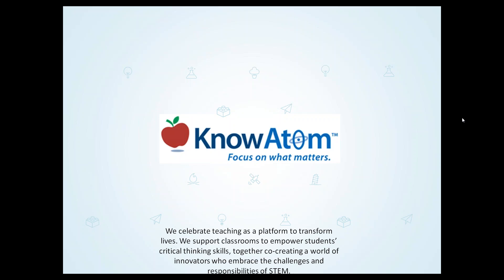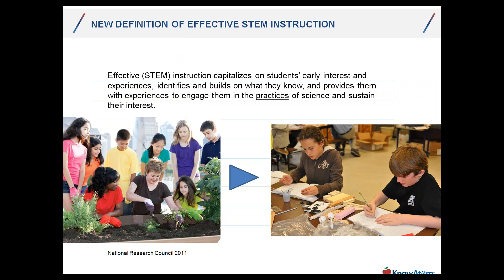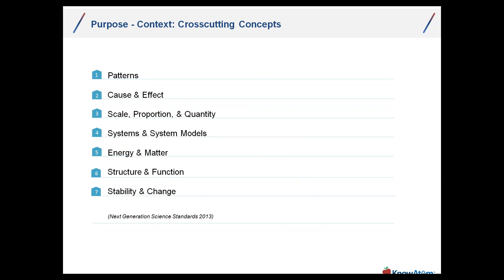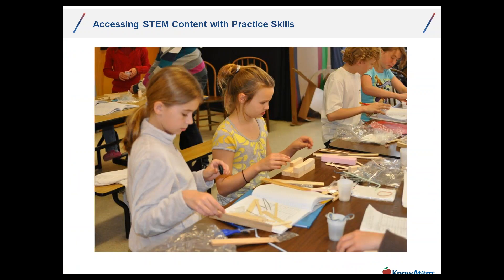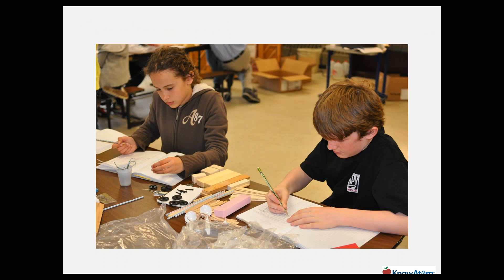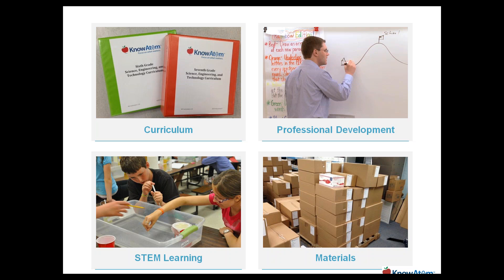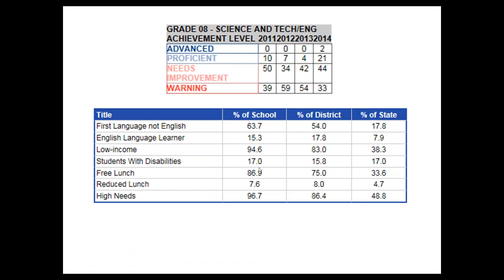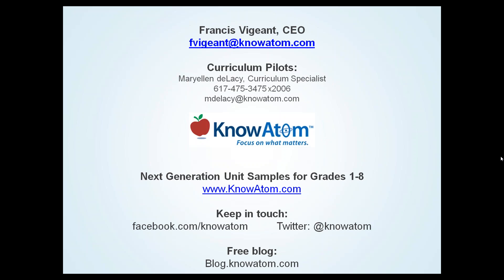Implementing the Next Generation Science Standards 6 Key Considerations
In one hour we'll discuss these six vital areas to consider when implementing the next generation science standards in your school:

Standards Alignment
NGSS Inquiry Resources
Redefining Student & Teacher Roles
Milestones for Release of Responsibility
Performance Data Targets and Timelines
Closing the Loop of Communication
After participating you'll be prepared to answer the following questions for your team:

How do I know what is aligned?
Where can I find or make NGSS aligned resources?
How will the NGSS classroom look and feel different?
How will teaching and learning evolve over the course of a school year?
How quickly should we see a change of student performance in our standardized test data?
How should our common planning time and PLCs change as a result of implementing NGSS?